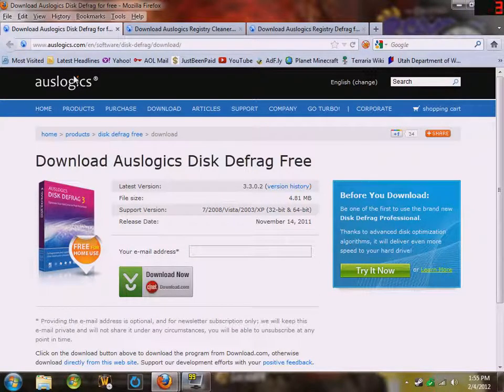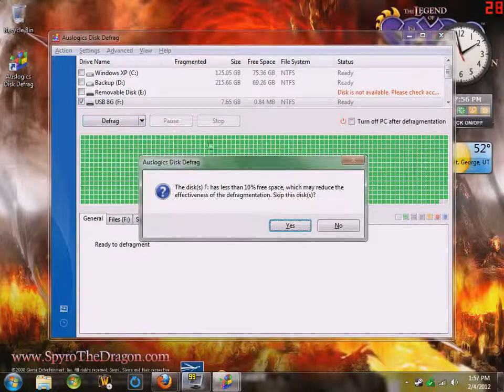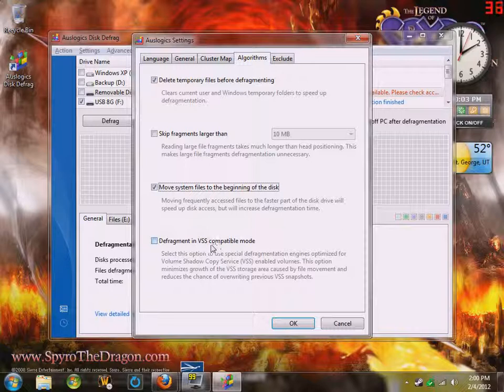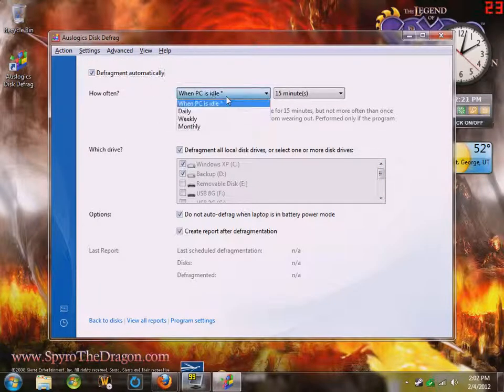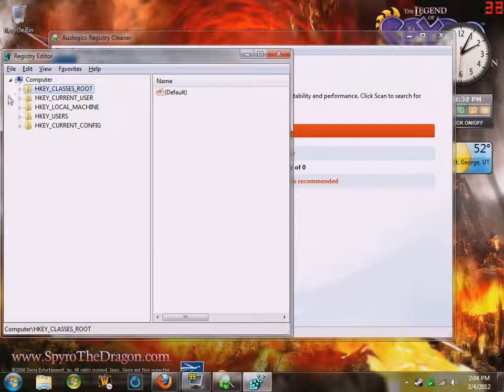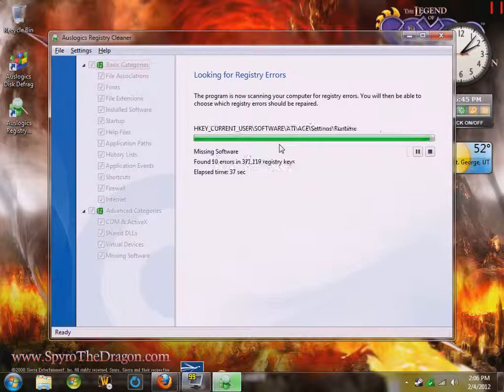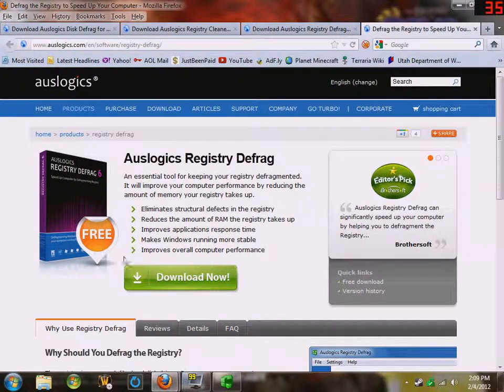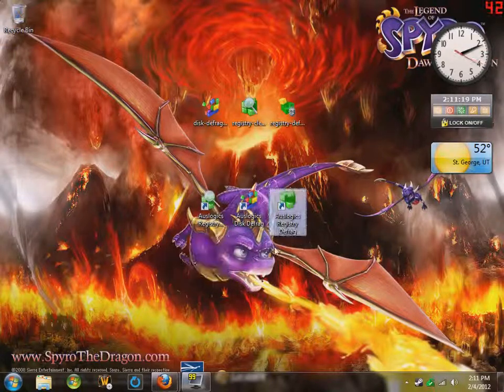How to Install & Use Auslogics: Reg Cleaner, Disk, & Reg Defrag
How to Speed up a Computer with Auslogics

Download Links